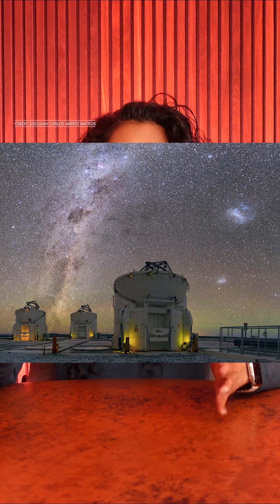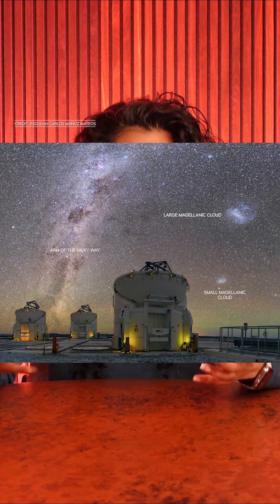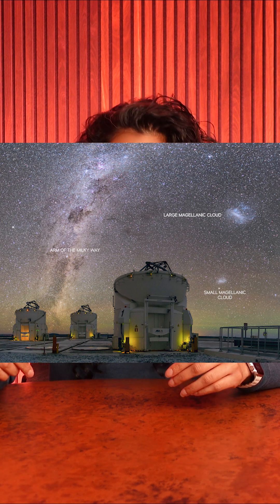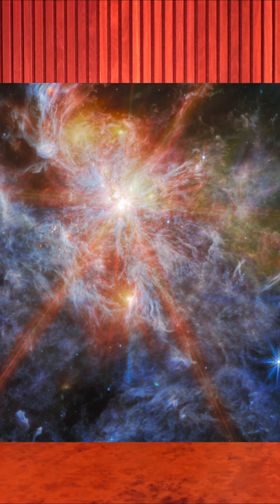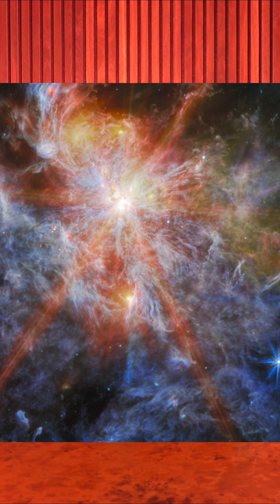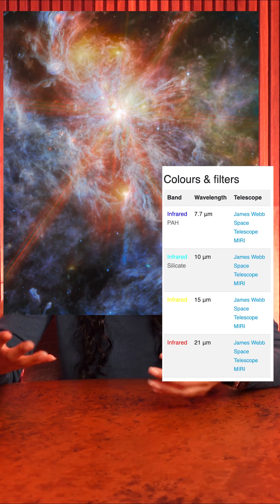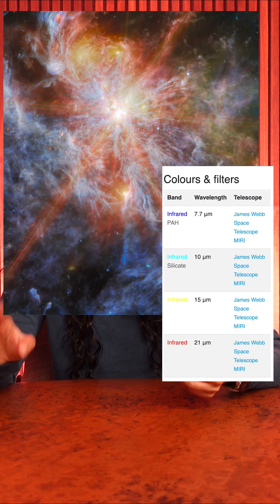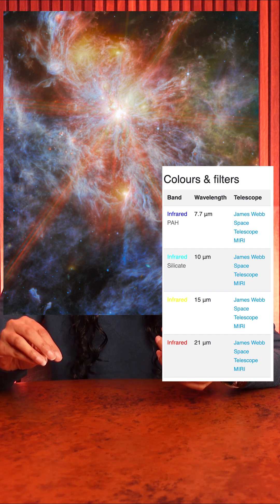JWST snapped a cool photo of a stellar nursery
See the swirls of gas and dust in this stellar nursery? It's located in the Large Magellanic Cloud, a satellite galaxy visible from Earth with the unaided eye.